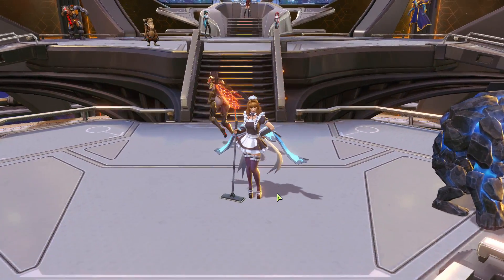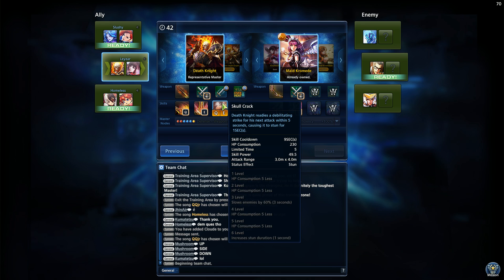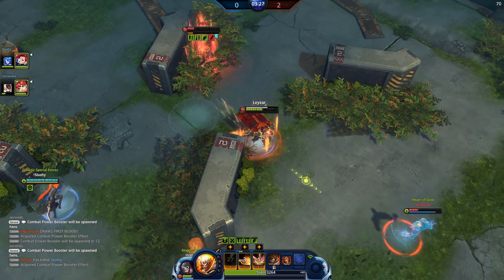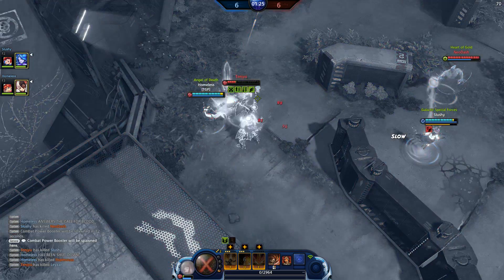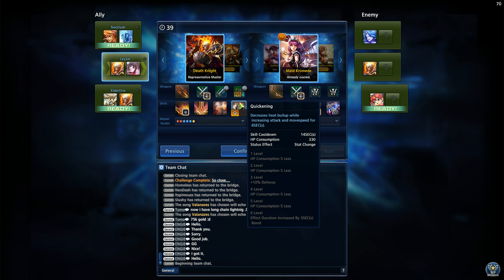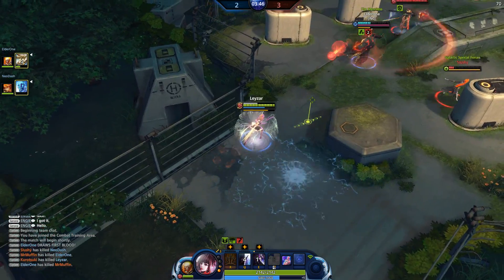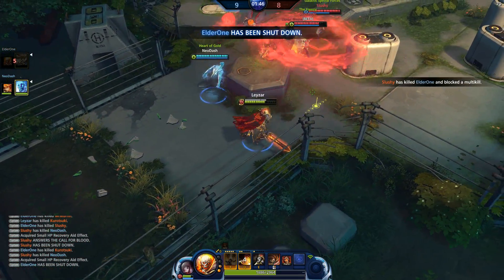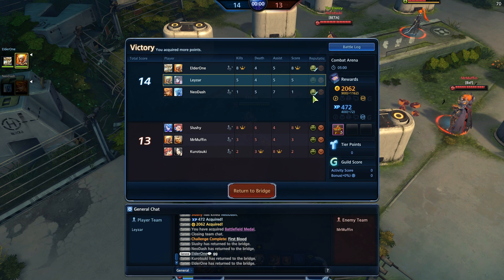Master X Master (Gameplay) - Kromede X Death Knight (Combat Arena MXM Gameplay)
Master X Master (MXM) Gameplay in the Combat Arena (3v3) using Kromede (Assault) and the Death Knight (Juggernaut). Alpha Playtest nr 3 is in full swing so feel free to jump in (key is still needed thou). We also now have dedicated servers per each region so lag is no longer an issue (for me at least)

Master X Master (MXM) is a Action MMORPG (PvE) / MOBA (PVP) game developed by NCSOFT with a unique TAG System, allowing you to quickly swap between two characters mid-combat.